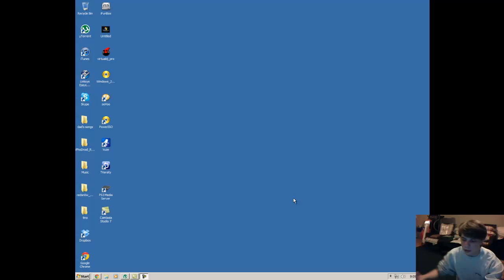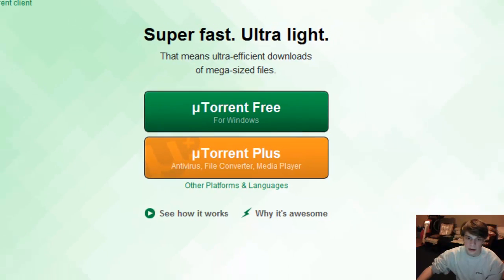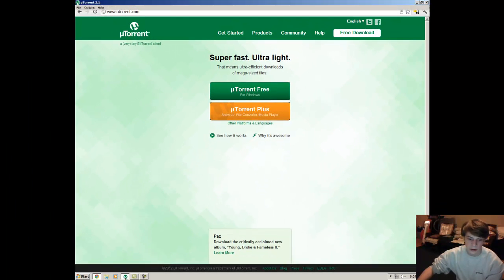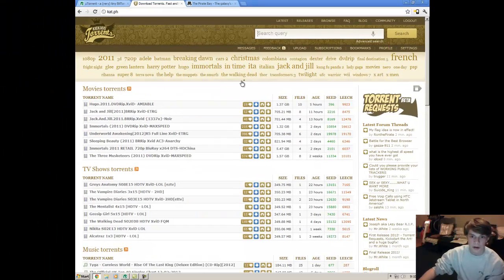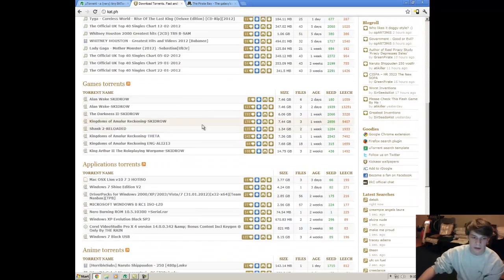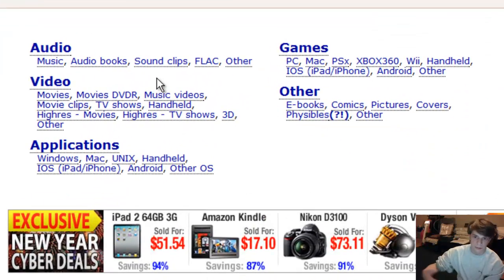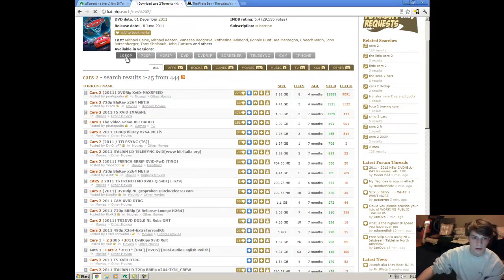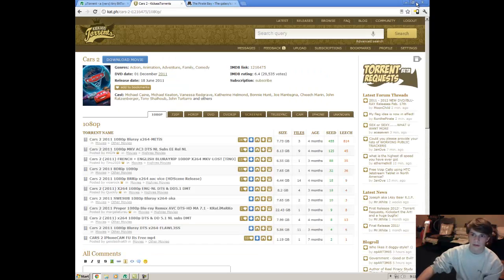Torrent downloads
where you get torrent and the program to download them